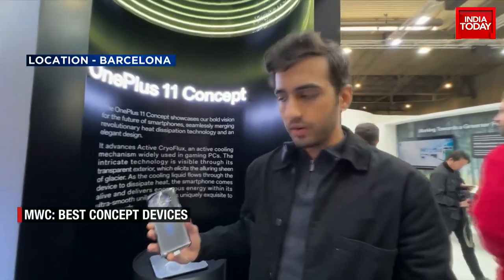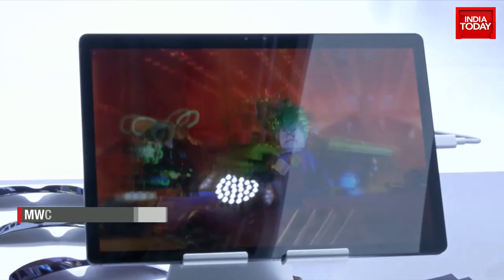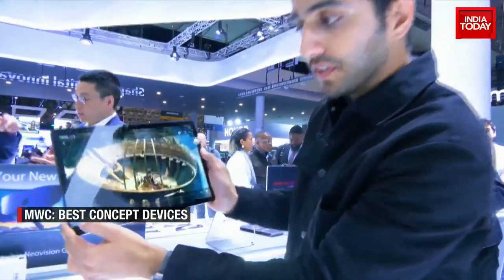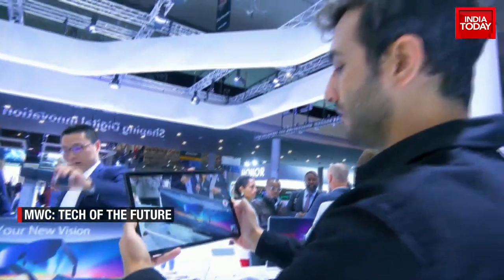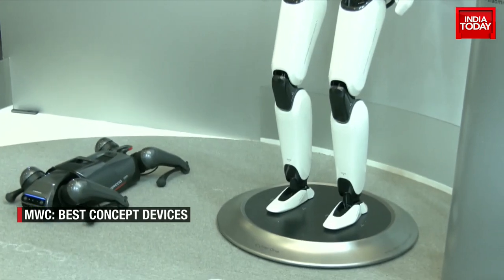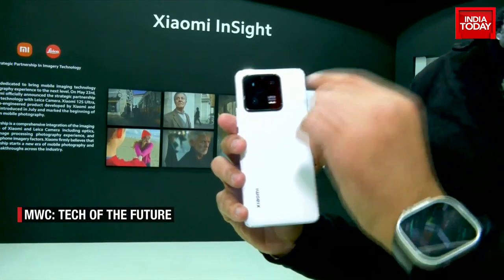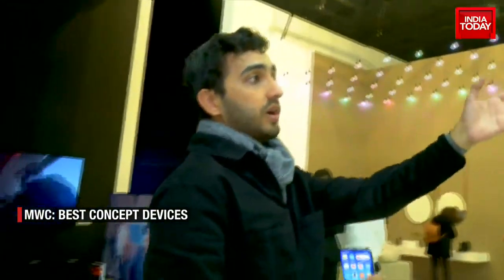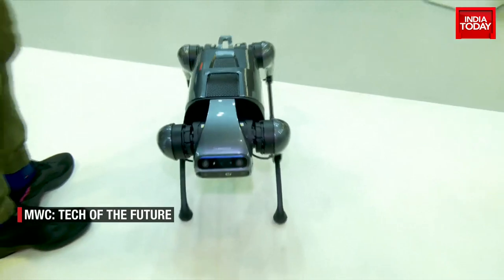Oneplus 11 Concept First Impressions: The Future Looks Cool | Oneplus 11 Concept In MWC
This week on Tech Today we bring you all things tech from this year’s most awaited tech event - Mobile World Congress. From a look at the most anticipated phone launches to meeting the who’s who of the global tech industry, in this episode our tech editor Aayush Ailawadi brings you a special show straight from Barcelona. Watch!